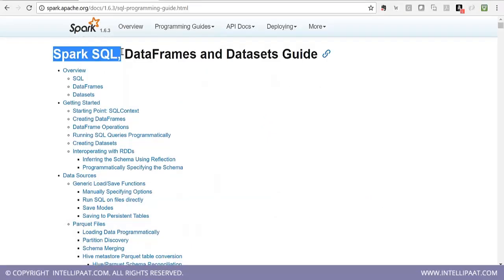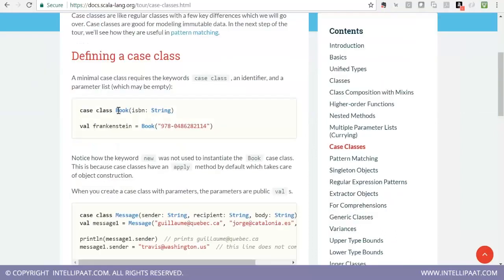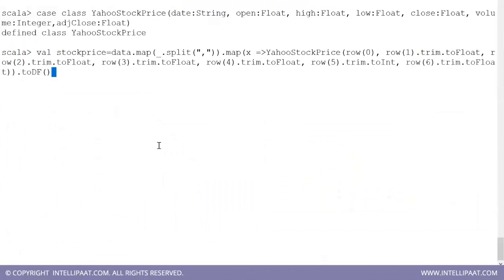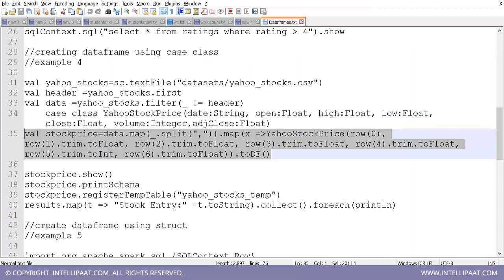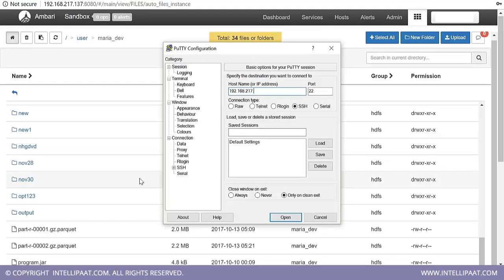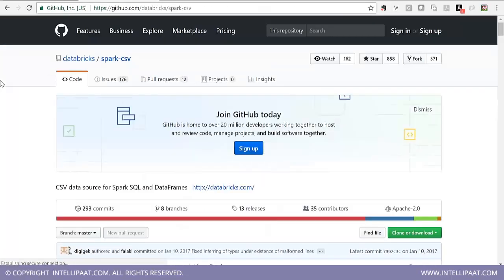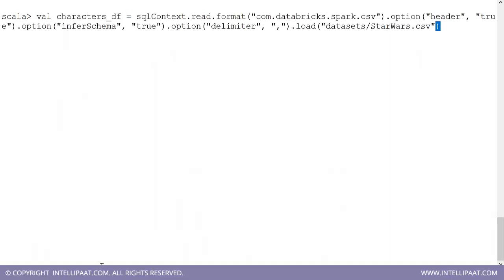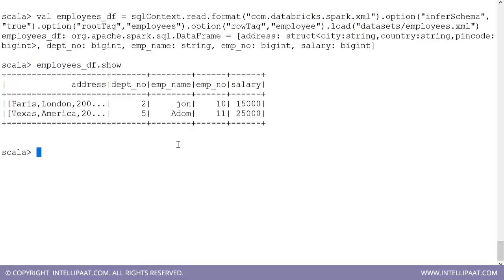Data Sets in Spark SQL | Spark SQL Tutorial | Spark Training | Online Spark Course | Intellipaat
This tutorial on Spark SQL covers SQL, Dataframes, Datasets in brief and also ways to create Dataframes, dataframes operations, running SQL Queries, creating Datasets and data services in details.

Are you looking for something more? Enroll in our Apache Spark & Scala training course and become a certified Apache Spark Professional It is a 28 hrs instructor led training provided by Intellipaat which is completely aligned with industry standards and certification bodies

Intellipaat Edge
1. 24x7 Life time Access & Support
2. Flexible Class Schedule
3. Job Assistance
4. Mentors with +14 yrs industry experience
5. Industry Oriented Courseware
6. Life time free Course Upgrade
1. It's an open source processing system up to 100 times faster than Mapreduce
2. This is a far reaching course for cutting edge usage of Scala
3. Set yourself up for cloudera Hadoop Developer and Spark Professional Certification
4. Get proficient credibility to your resume so you get high pay jobs.
1. Comprehend what is Apache Spark and Scala programming

2. Comprehend the contrast between Apache Spark and Hadoop

3. Learn Scala and its programming usage

4. Compose Spark Applications utilizing Python, Java and Scala

5. Comprehend RDD and its operation alongside execution of Spark Algorithms

6. Characterize and explain Spark Streaming

7. Find out about the Scala classes idea and execute design coordinating

8. Learn Scala Java Interoperability and other Scala operations

9. Work on Projects utilizing Scala to keep running on Spark applications